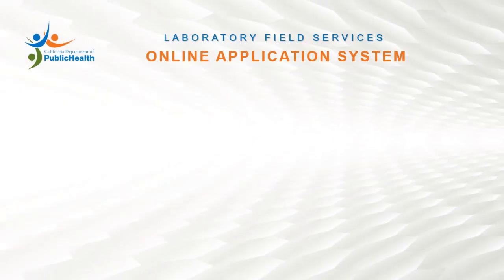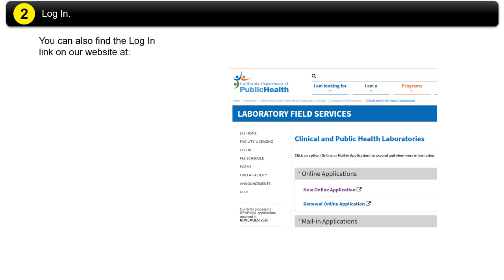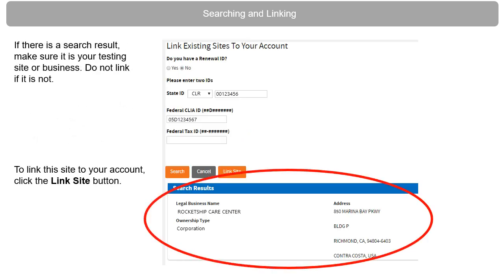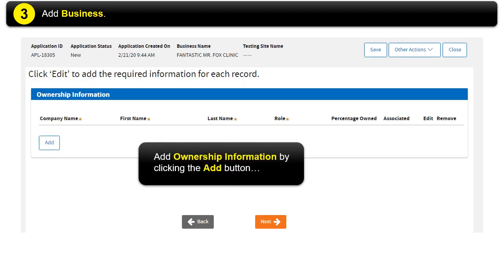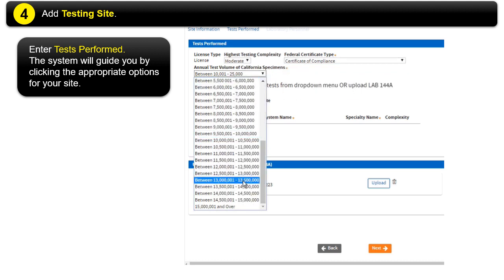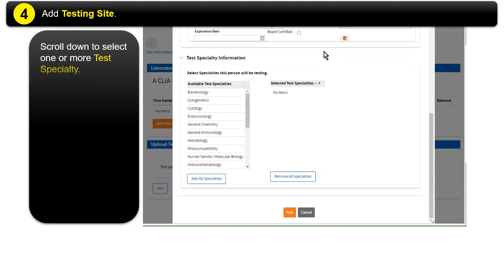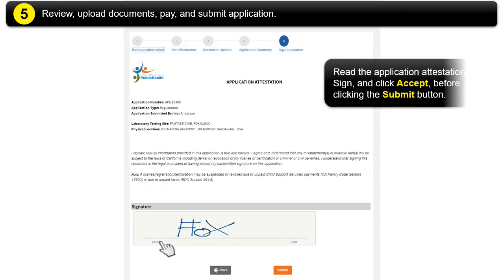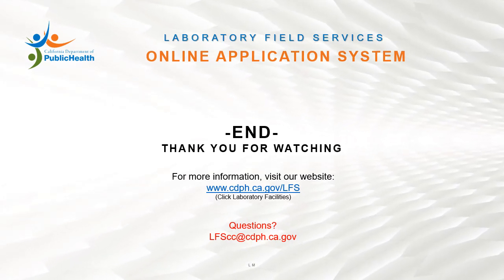How to Apply for a New Facility (v1)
How to apply for a new testing site facility using the online application system maintained by Laboratory Field Services Laboratory Licensing Section.